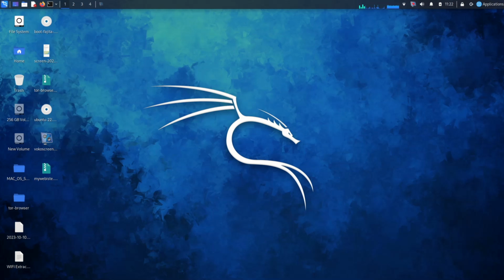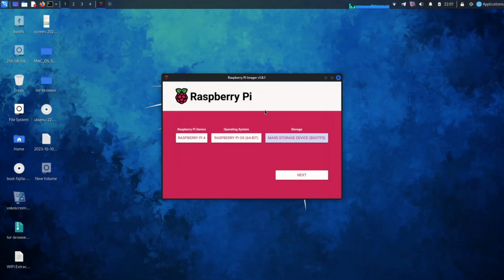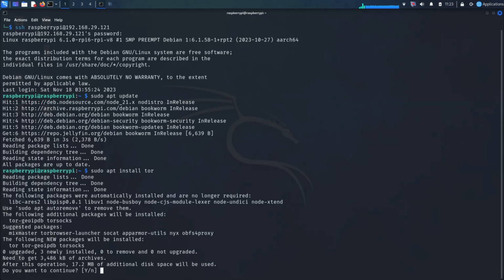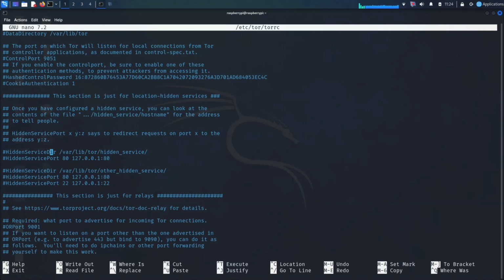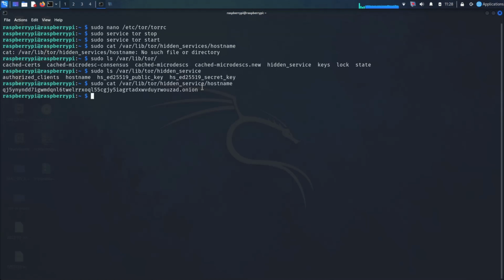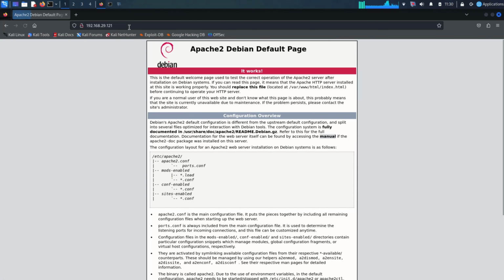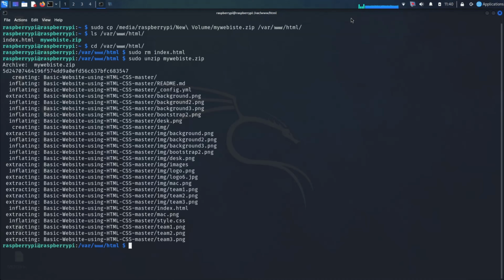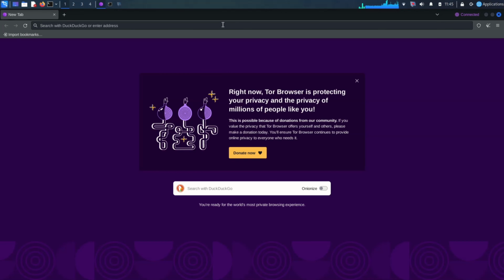Dark Web Hosting for Beginners: Create Your Anonymous Website with Raspberry Pi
Hosting a Website on the Dark Web Using Raspberry Pi, Raspberry Pi OS, and Tor.